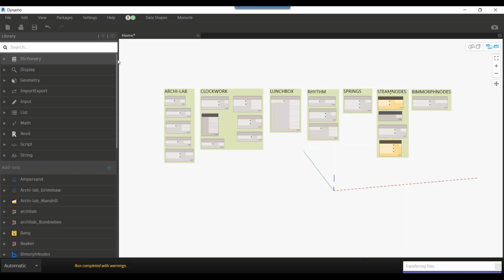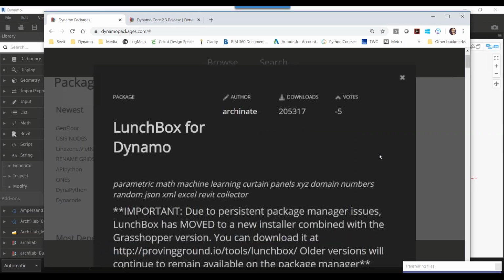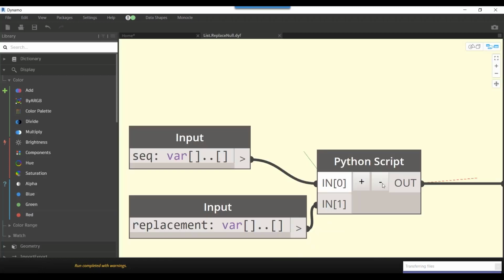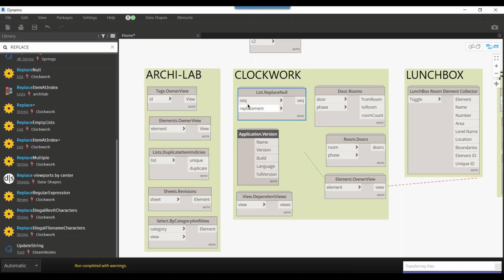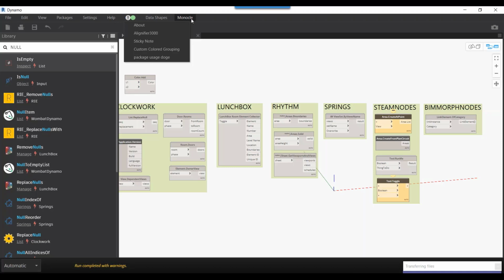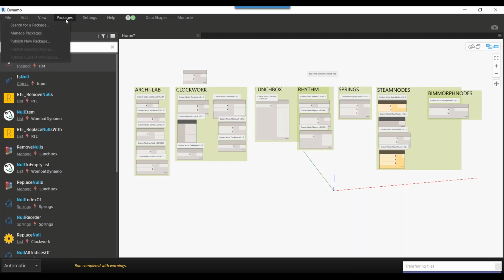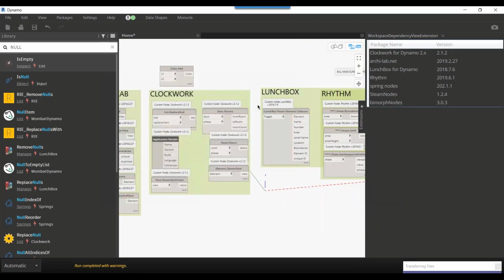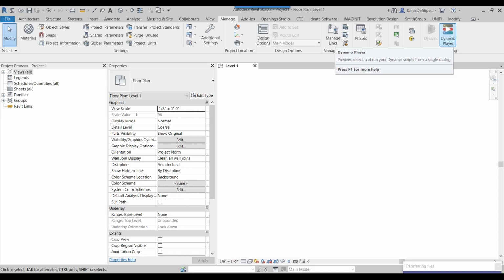E007 DynamoThoughts Add-ins and Packages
In this exciting episode, Dana shows Bill all about Add-Ins / Packages in the Revit version of Dynamo. We discuss what packages are and which ones you should use to get started.